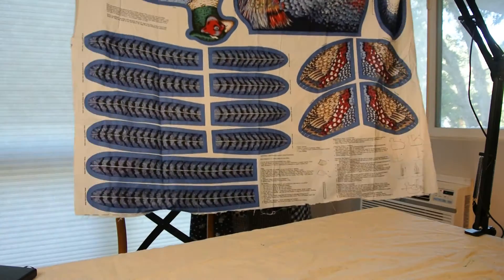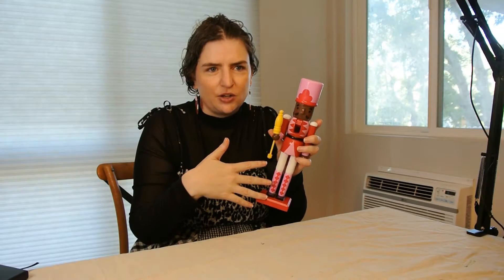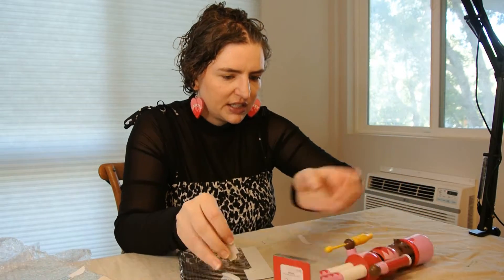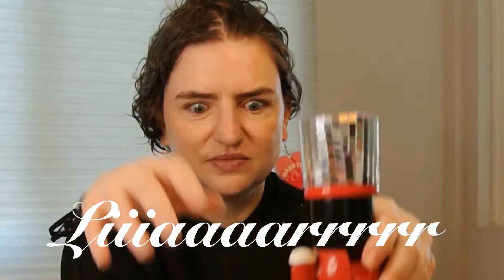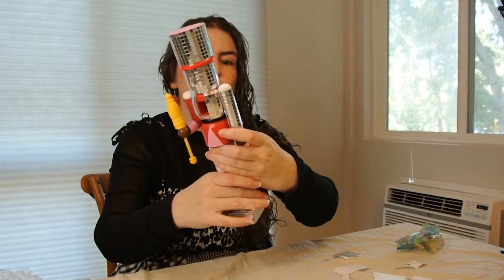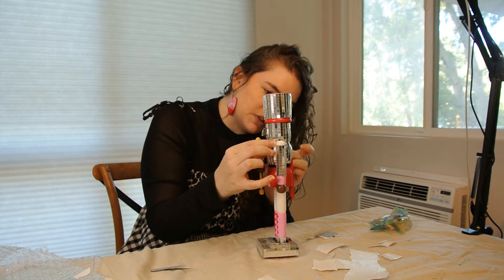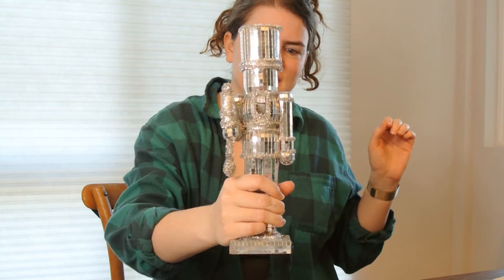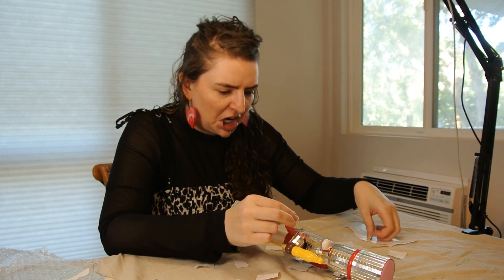Chaotic Christmas Crafting + Chatting | Making a Disco Nutcracker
Hang out and make a disco tile nutcracker with me...and watch as I struggle.